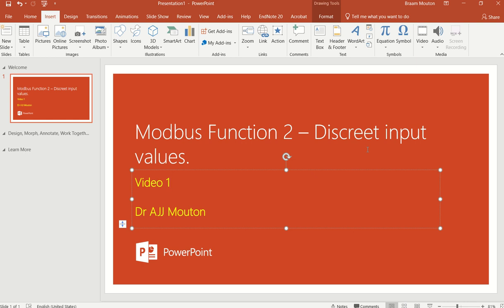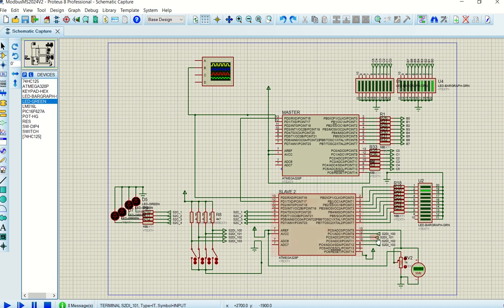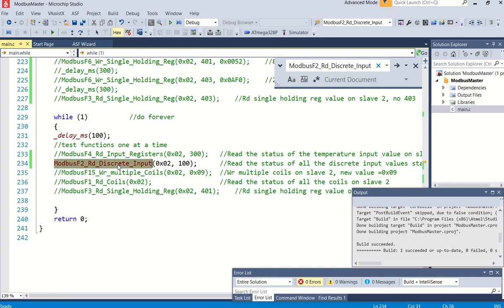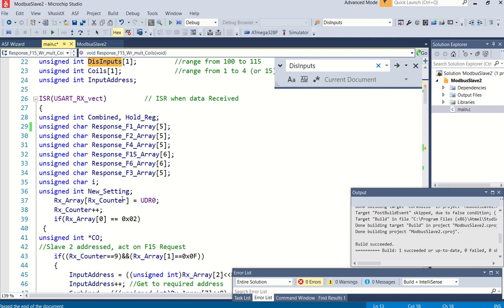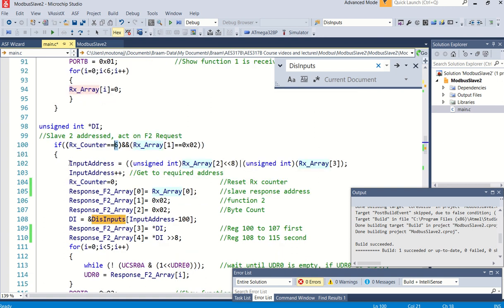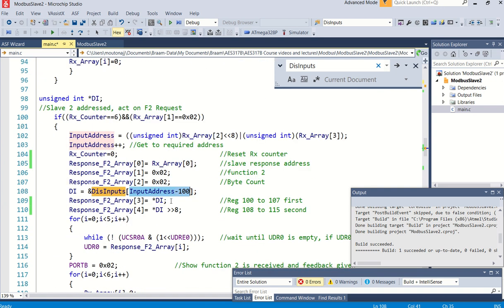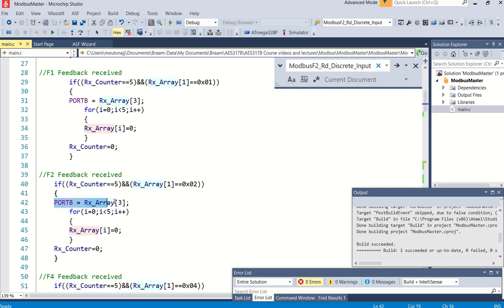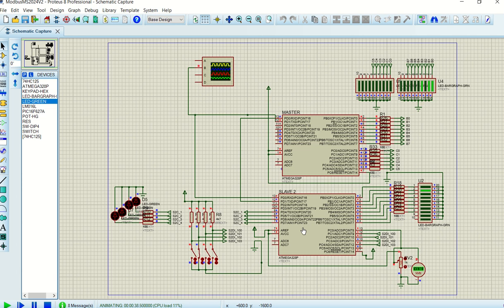Modbus Function 2 Reading multiple discreet inputs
Modbus Function 2 is used to read multiple discreet inputs. Atmel studio is used with ATmega328P controllers. No CRC was added.